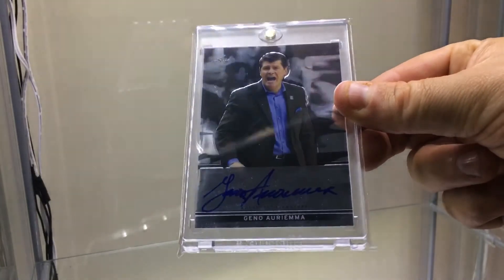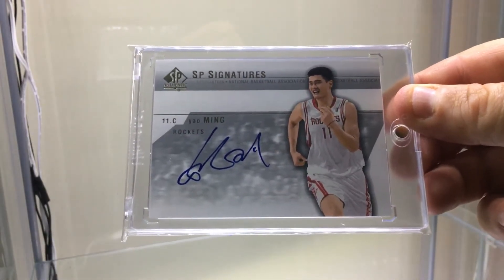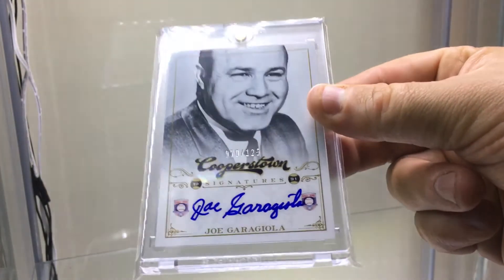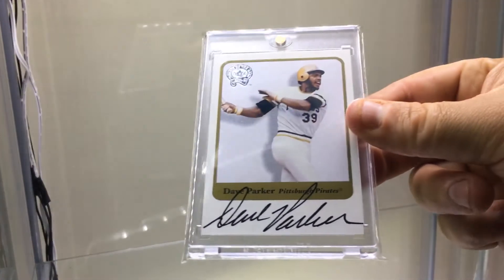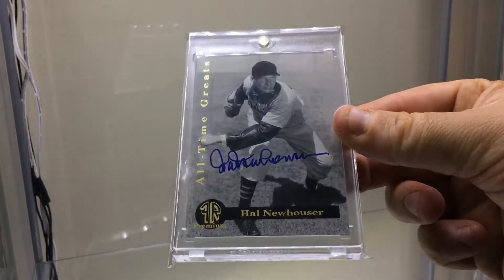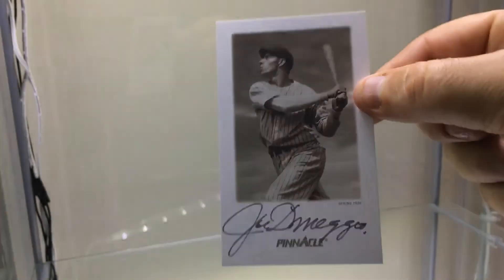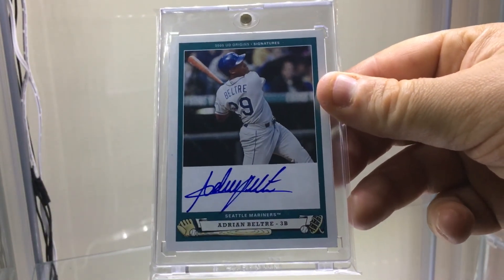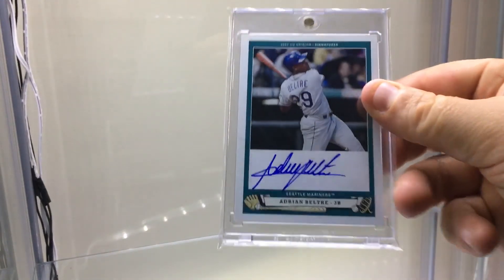22) August 2017 pickups part 1 DiMaggio Yao Ming